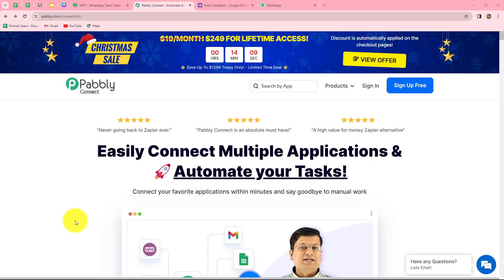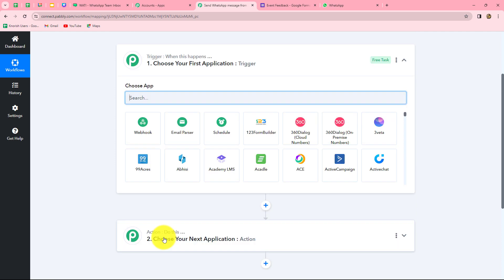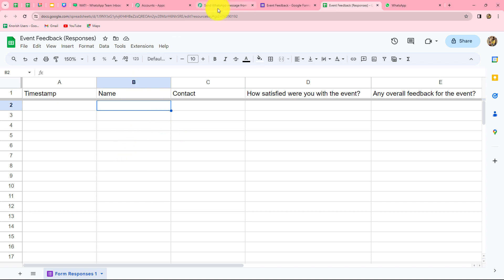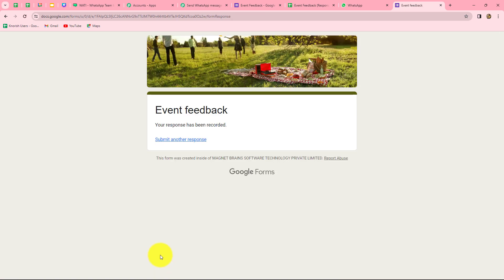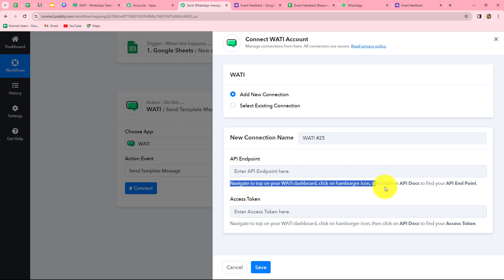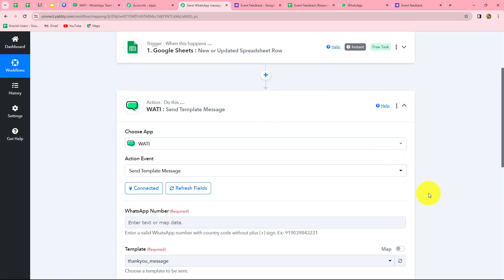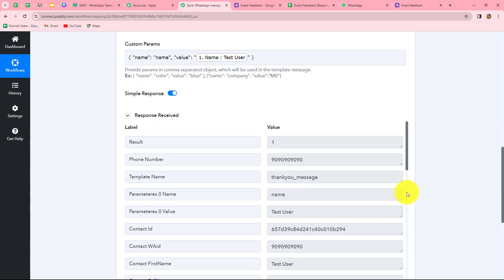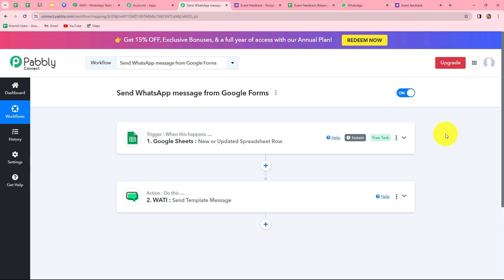How to Send Automatic WhatsApp Messages from Google Forms (Step-by-Step)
In this tutorial, we'll guide you through the seamless process of setting up automatic WhatsApp messages triggered by Google Forms submissions. Join us as we unlock the power of Pabbly Connect to streamline your communication workflow effortlessly.

🔍 What You'll Discover:

Google Forms Integration: Learn how to connect your Google Forms to Pabbly Connect for automated data processing.
WhatsApp Message Automation: Dive into the step-by-step process of configuring Pabbly Connect to send automatic WhatsApp messages based on Google Forms submissions.
Pabbly Connect Magic: Explore the capabilities of Pabbly Connect as it acts as the bridge between Google Forms and WhatsApp, ensuring efficient communication.
🤔 FAQs Covered in this Video:

✅ Send Automatic WhatsApp Messages on Google Forms Submission
✅ WhatsApp Automation Tips for Form Submissions
✅ Pabbly Connect Setup for Automated Communication
✅ Enhance Your Workflow with Automated WhatsApp Messages
✅ Streamline Communication and Boost Productivity
Ready to revolutionize your communication strategy? Hit play and let's automate the way you send automatic WhatsApp messages on Google Forms submission!

1. Automation: Pabbly Connect offers automation capabilities that can help you automate mundane and repetitive tasks. This allows you to save time, money and resources.

2. Integration: Pabbly Connect provides a wide range of integrations so that you can connect different web services with each other. This helps you to create smarter workflow processes and make your business more efficient.

3. Security: Pabbly Connect takes security seriously and provides an industry-standard security system to protect your data and applications.

4. Scalability: Pabbly Connect is highly scalable and allows you to easily add new applications and services to your workflow.

 5. Cost-effective: Pabbly Connect is cost-effective and provides plans for different business sizes.